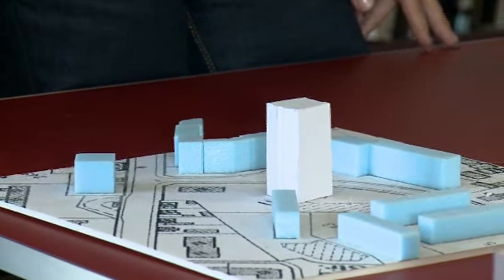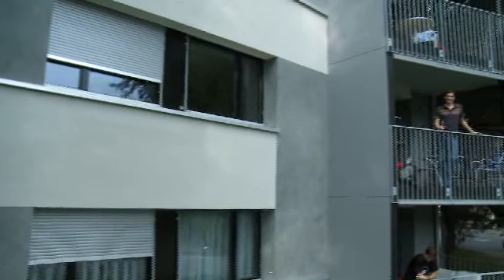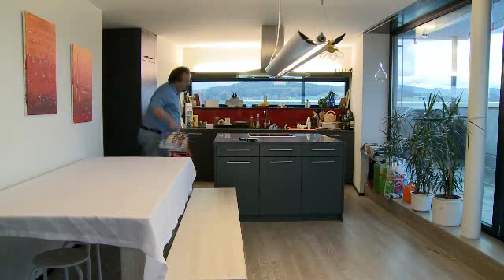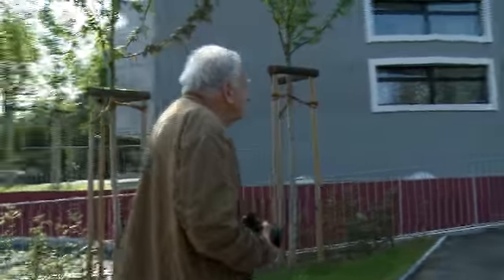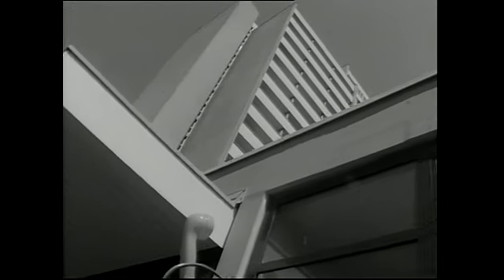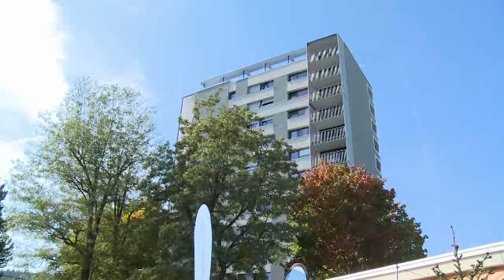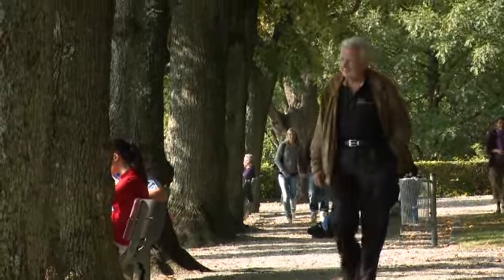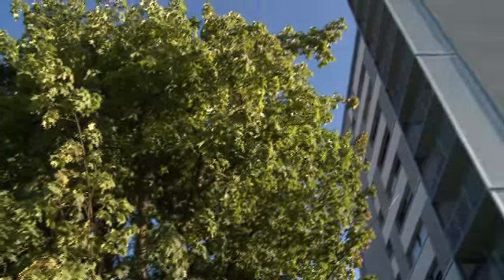Swiss Building 09 High Rise in Winterthur Farsighted Swissinfo A1